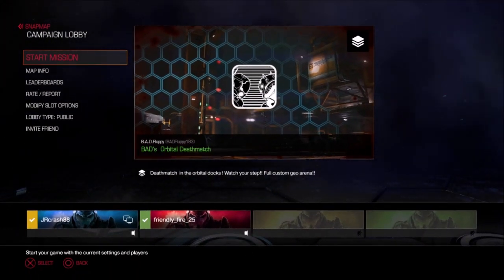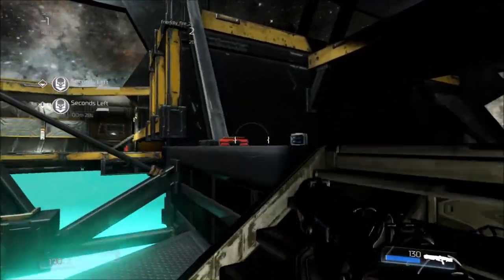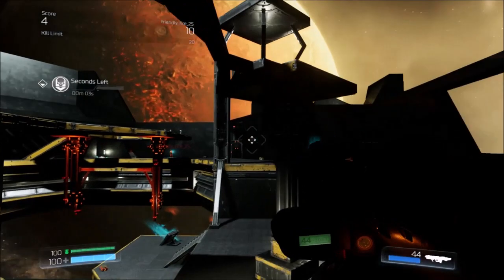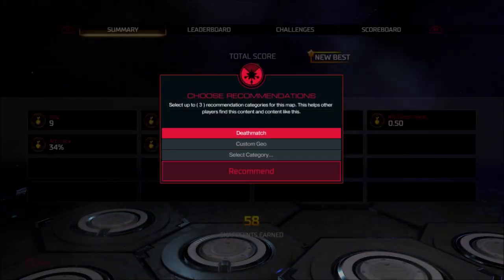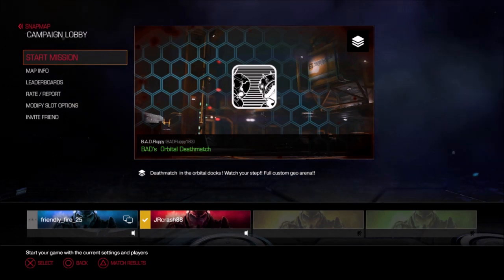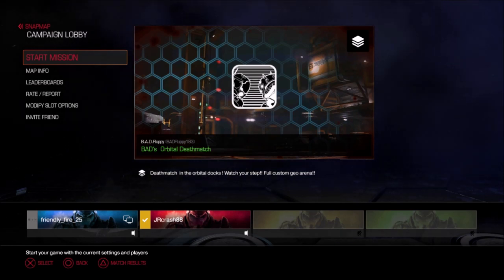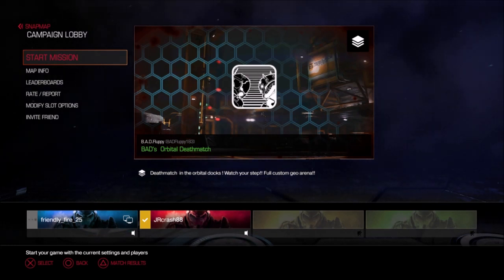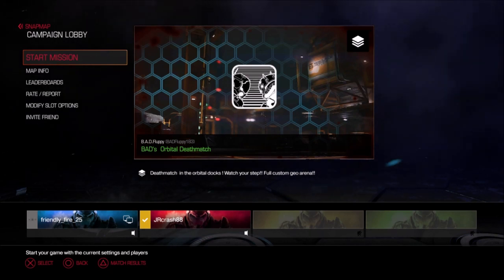Snapmap CO-OP - BAD's Orbital Deathmatch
Author: B.A.D.Fluppy

Map ID: ARY7GHKF

Map starts @ 3:05

Discussion @ 17:27